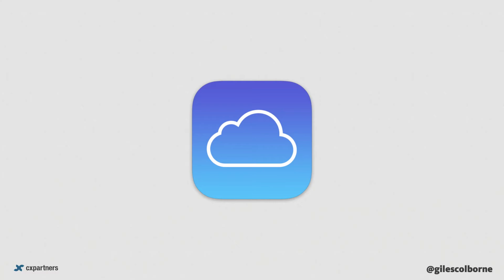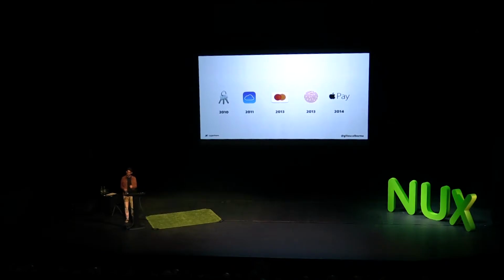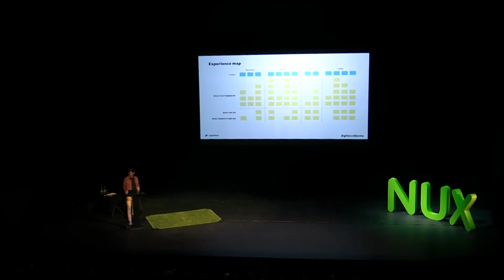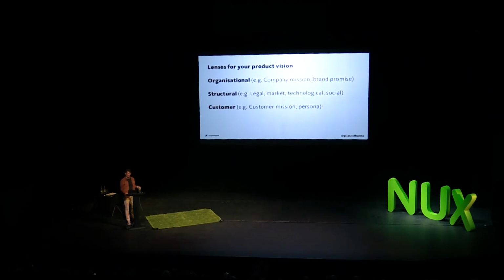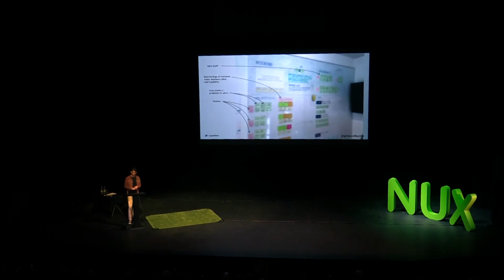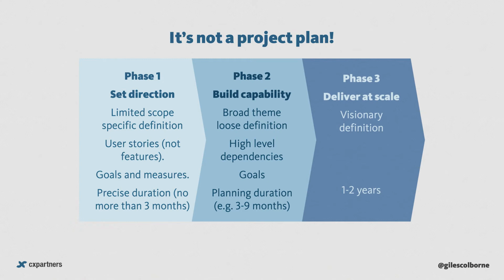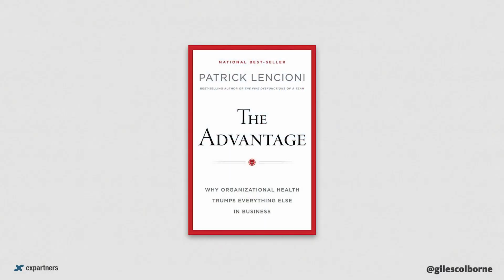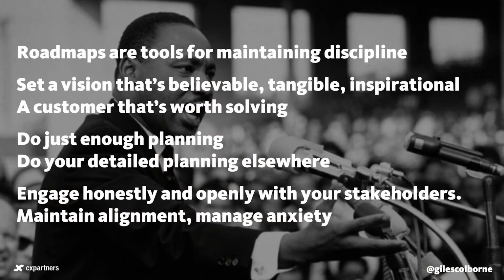Giles Colborne - Product Roadmaps: Destination Unknown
NUX8 - UX & Design Conference

Synopsis

A great product roadmap helps a team stay aligned, focussed, and nimble. But most product roadmaps aren’t great, they’re awful. And most of the examples shared online aren’t up to the task. You know you’re in trouble if your roadmap is full of features that will never get delivered, deadlines that can’t be met, and assumptions that can’t be justified.

It doesn’t have to be like that.

This talk reveals how you can create a credible product roadmap and use it to get stakeholders and team members working together smoothly and effectively.

About Giles

Giles co-founded cxpartners in 2004. Since then, it has grown to one of the world’s leading independent experience design consultancies working on next generation experience design and generating hundreds of millions of dollars of revenue for companies such as Marriott, eBay and AXA. His book, ‘Simple and Usable’, has sold tens of thousands of copies in Europe and North America and has been translated into Chinese and Korean. Giles is former president of the UPA, co-chair of IA Summit, and UX Awards judge. Additionally, he has worked with the British Standards Institute in developing standards for web accessibility.